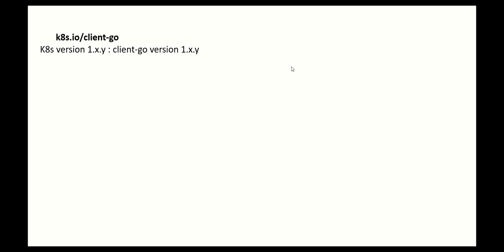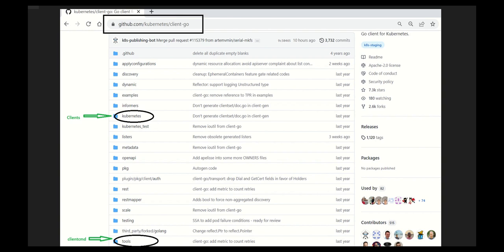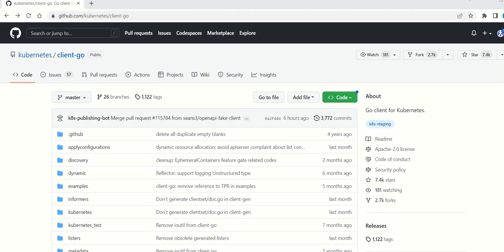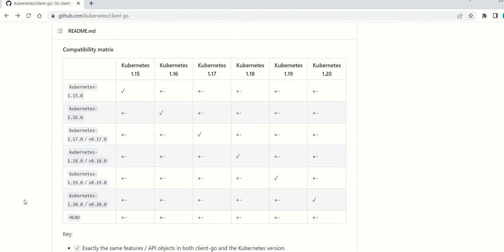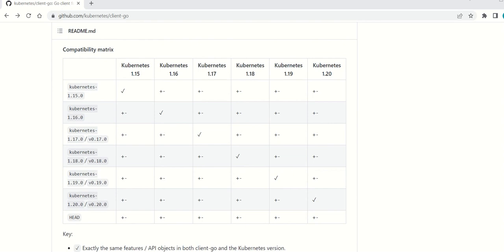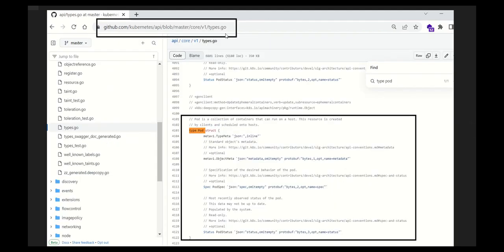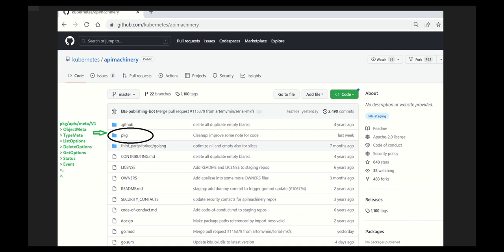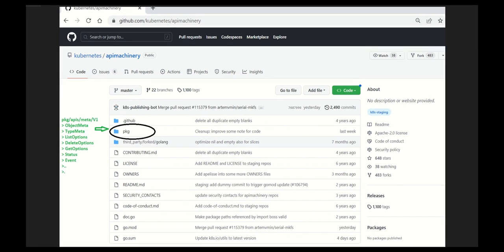Programming with Kubernetes client-go : An introduction.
This session gives an overview of need for client-go library and the bunch of repositories around it for k8s client programming.